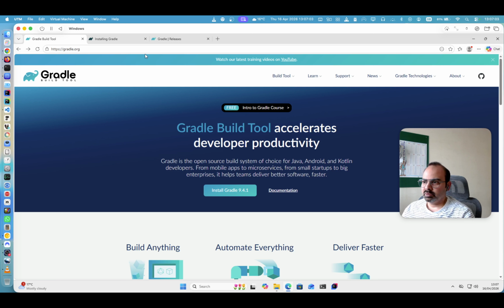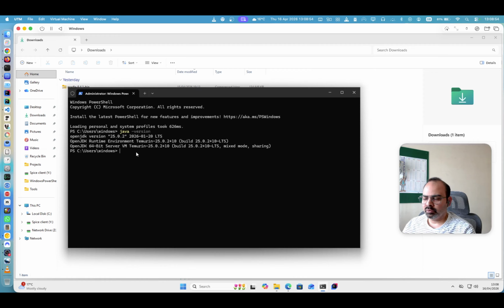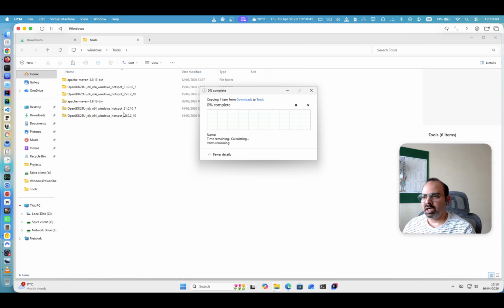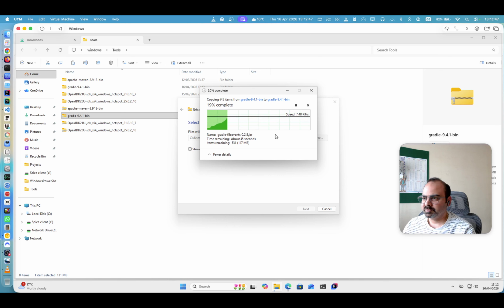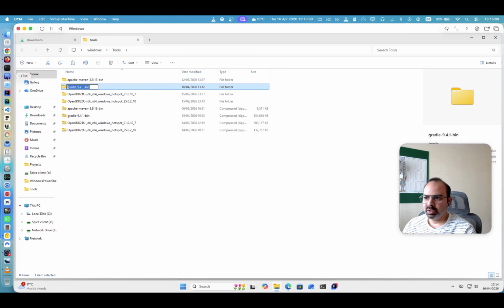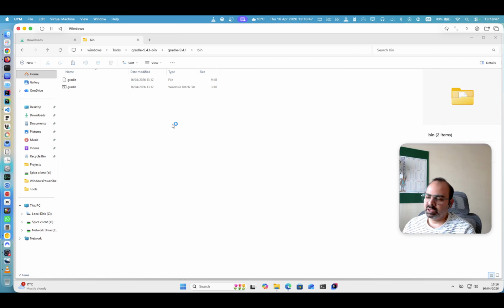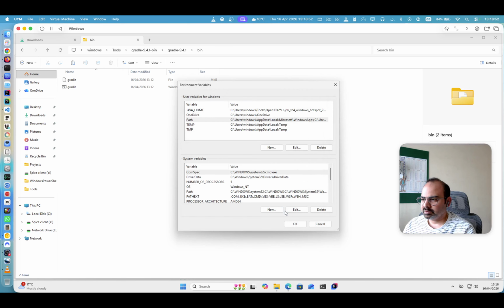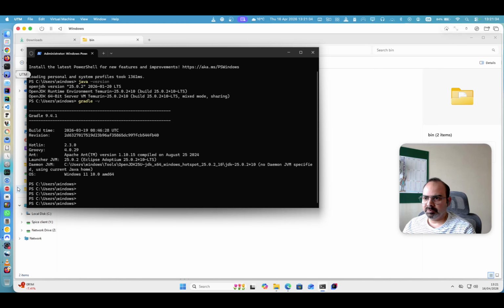Windows - Install Gradle as non-admin user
This video is a step by step guide on how to manually install Gradle as a non-administrator user from binary zip file.